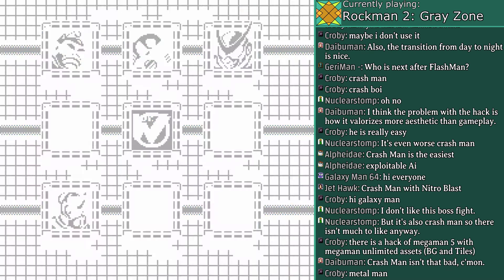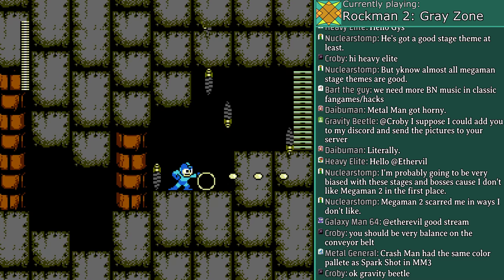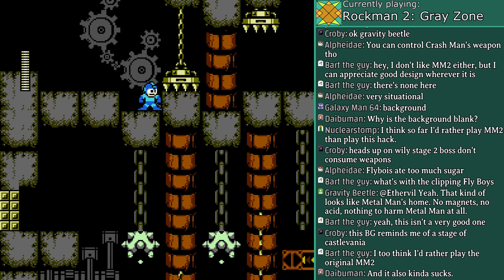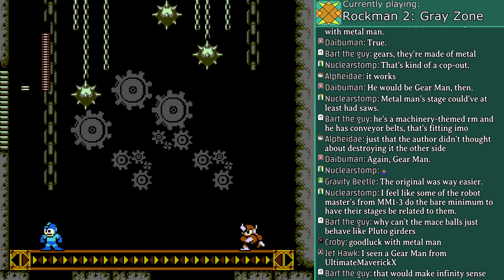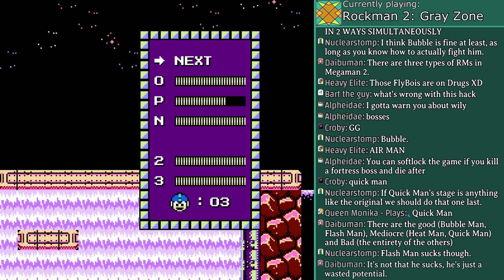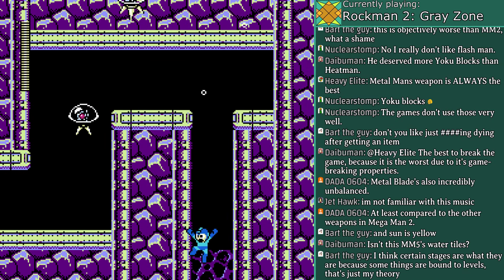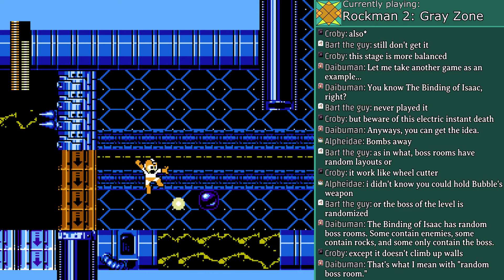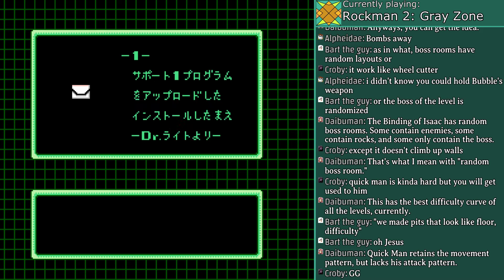Let's Play Rockman 2 - Gray Zone - #2: Marginally Better (LIVE)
In this episode of Rockman 2 - Gray Zone (NES), I complete Metal Man's, Bubble Man's, Quick Man's, and Air Man's stages. These stages (outside of Air Man's) went better than the first four.

This episode was edited from the live session on August 4th, 2019. If you wish to view the raw (non-abridged) stream,

Mega Man is owned by Capcom.
Rockman 2 - Gray Zone was developed by Wined.